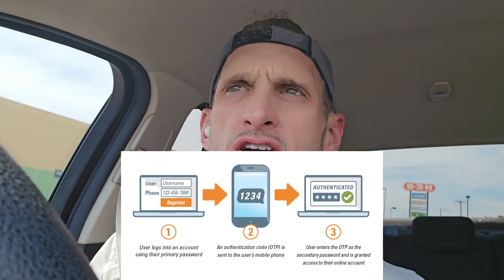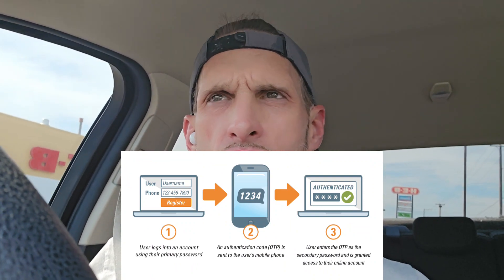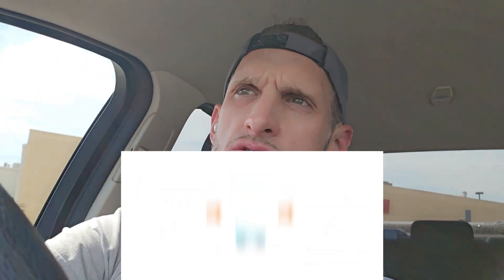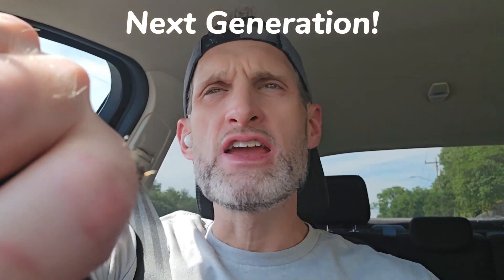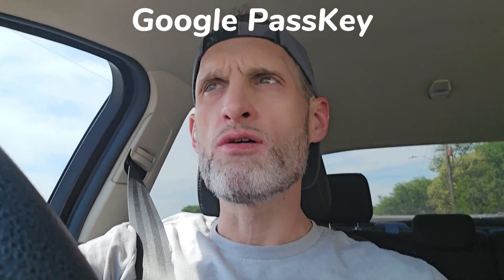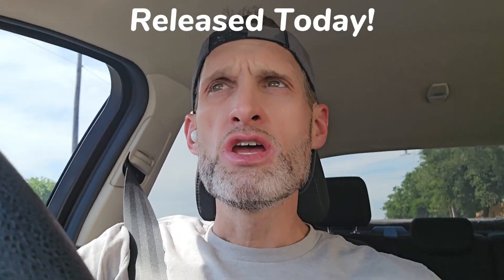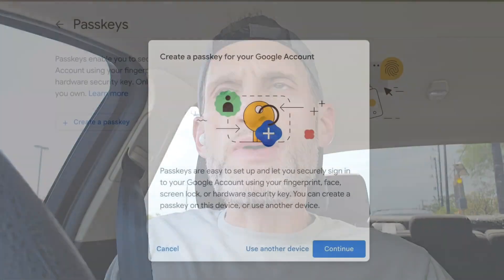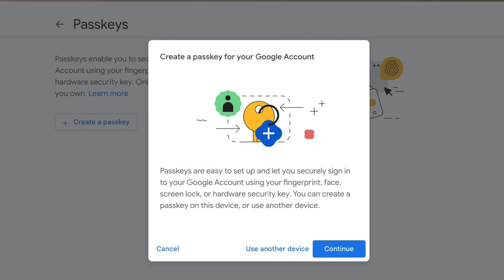Google PassKey Next Gen Security Eliminates 2FA & Sim Swap Scam | How To Use Feature & Sign In Now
3 Months FREE Mint Mobile 5G Service